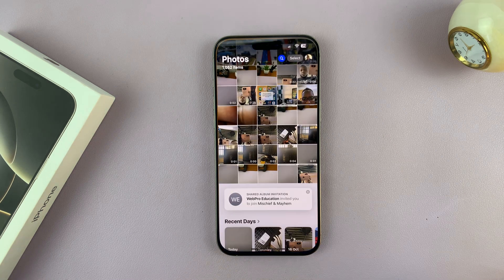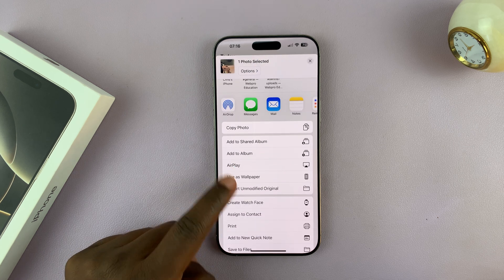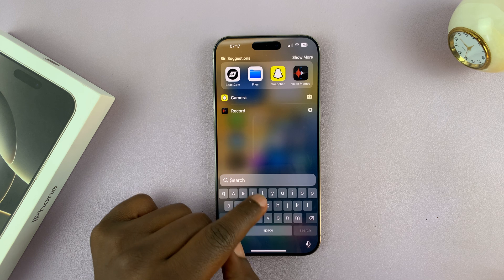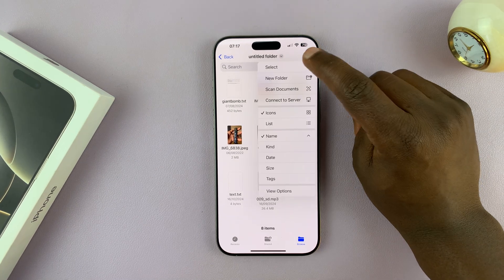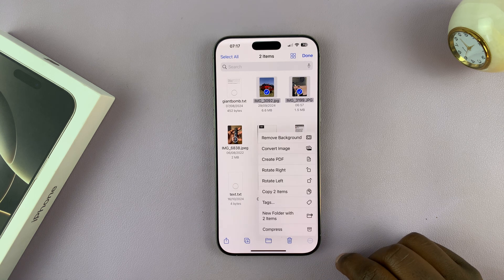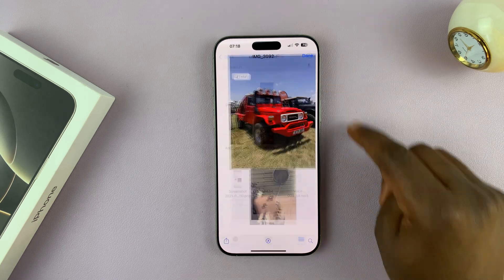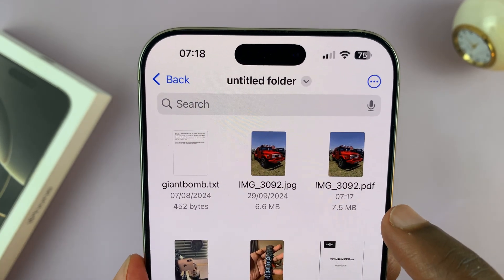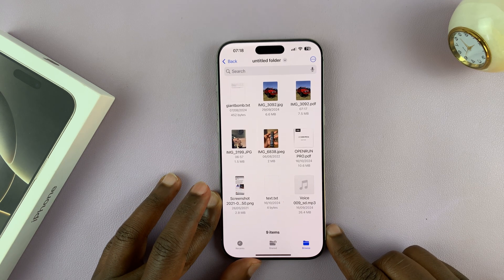How To Convert Photo To PDF Document On iPhone 16 / iPhone 16 Pro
Here's how to convert your photos into PDF documents on the iPhone 16 / iPhone 16 Pro. Save space, share documents easily, or create professional-looking files.

Sharing documents in PDF format can come in handy for work, school, or personal use. This can make your documents more manageable and professional.

How To Convert Photo To PDF Document On iPhone 16:
How To Convert Photo To PDF Document On iPhone 16 Pro:
How To Convert Photo To PDF Document On iPhone 16 Pro Max:
How To Save Image As PDF On iPhone 16:
How To Save Image As PDF On iPhone 16 Pro:
How To Save Image As PDF On iPhone 16 Pro Max:
How To Convert Image To PDF Document On iPhone 16 / iPhone 16 Pro:

Step 1: Launch the Photos app and navigate to the photo you wish to convert to a PDF.

Step 2: You will first need to transfer the photo to the Files app. So, tap on the photo to open it, and then tap on the "Share" button (represented by a square with an arrow pointing up) in the bottom-left corner of the screen.

Step 3: From the menu that appears, select the "Save to Files" option, choose the save location and then tap on "Save".

Step 4: Open the Files app and locate the photo in the location that you saved it. Once you're in the location, tap on the three sliders located in the top right corner and tap on "Select".

Step 5: Select the photo you want to convert and then tap the three sliders in the bottom-right corner of the screen. From the menu, select "Create PDF". You can also select more than one image.

The PDF will be created and saved in the same location as the photo. You will have two instances of the image, one as a PDF and the other in whatever format the image was in originally.

Step 6: Now, you can proceed to use the PDF image as you intended. You can share it, upload it or simply have it on standby for whenever you need it.

Repeat the process for as many photos or images as you want.

Cell Phone Tripod Adapter